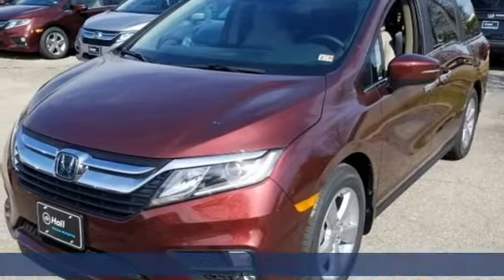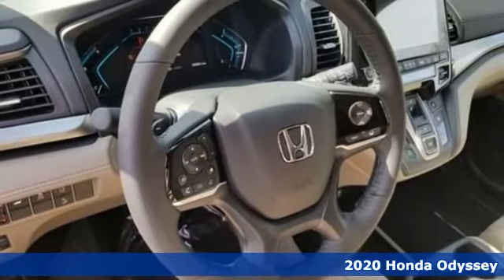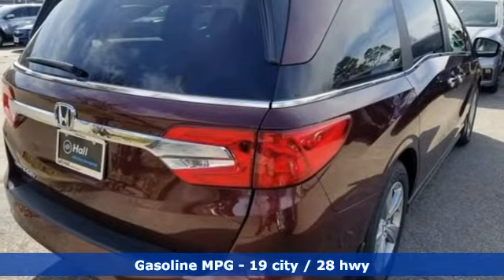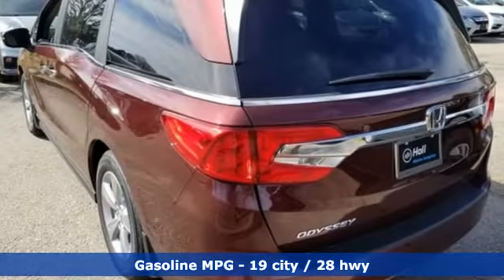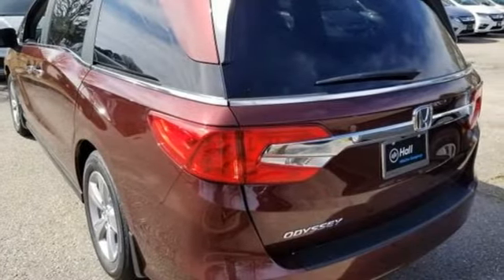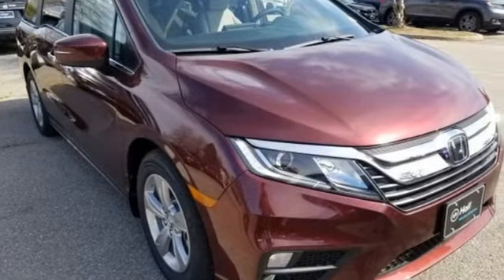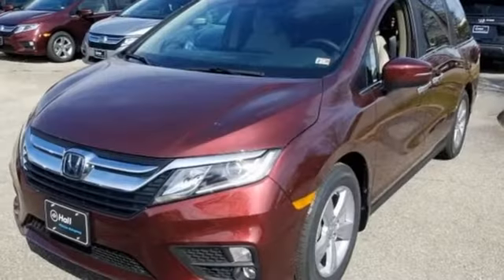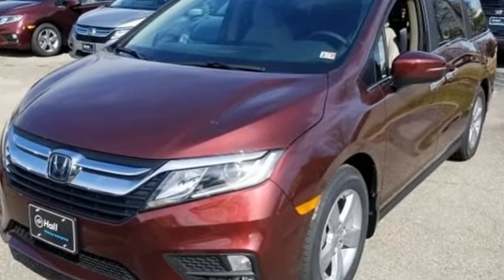New 2020 Honda Odyssey Virginia Beach VA Norfolk, VA #2200907 - SOLD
Year: 2020
Make: Honda
Model: Odyssey
Trim: EX-L
Engine: 3.5L V6 SOHC i-VTEC 24V
Transmission: 10-Speed Automatic
Color: Red
Interior: Beige
Stock #: 2200907
VIN: 5FNRL6H72LB050603

Address:
3516 Virginia Beach Blvd